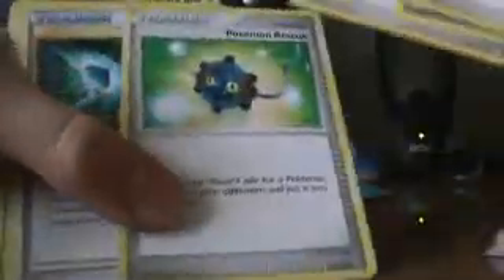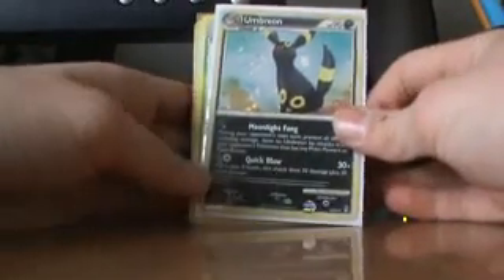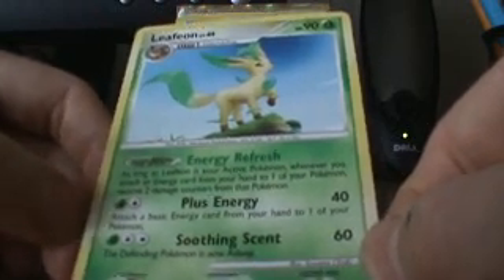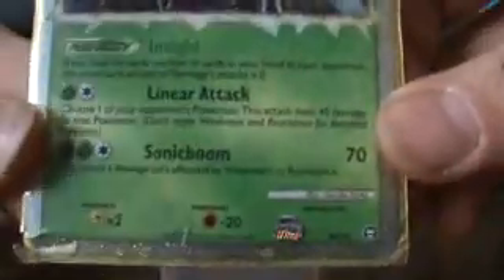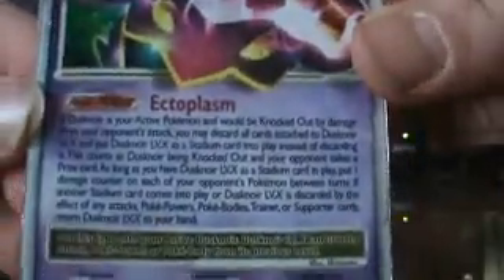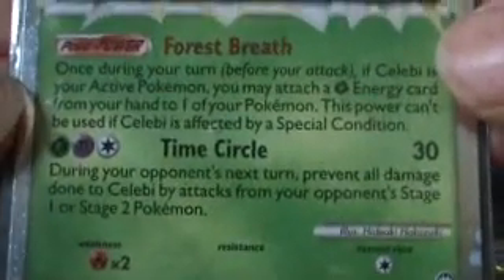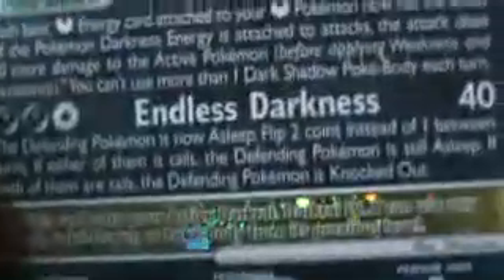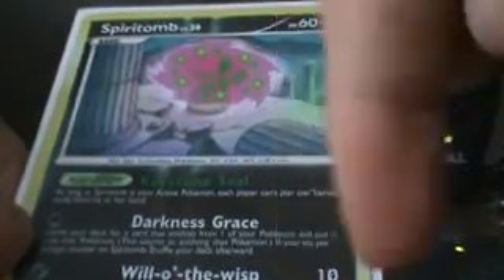My Mysteries of the Forest deck UP TO DATE.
Part 2 of the Secret Pokemon card box. Really a deck video of Mysteries of the Forest Deck.